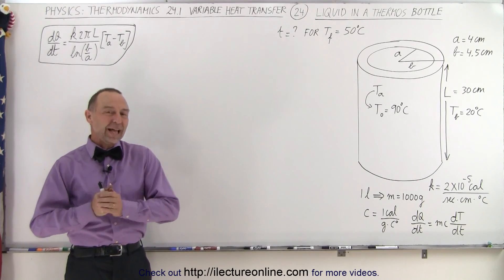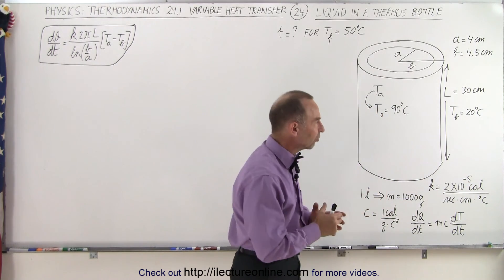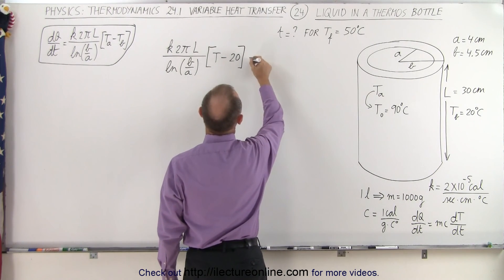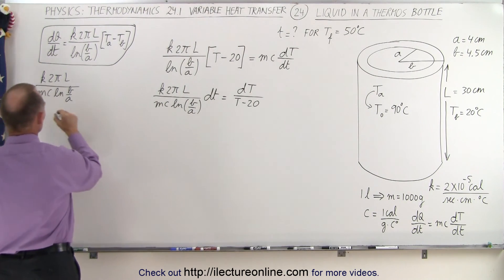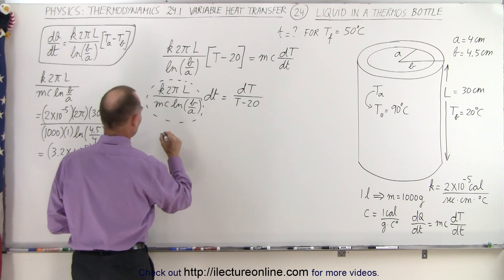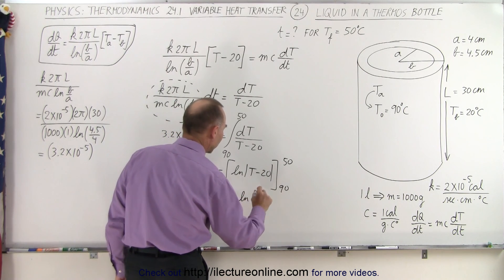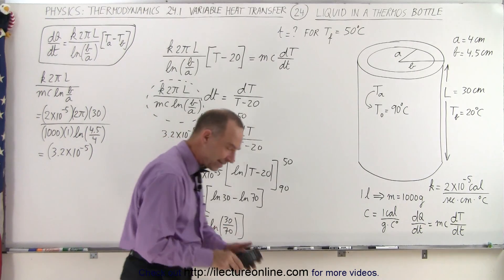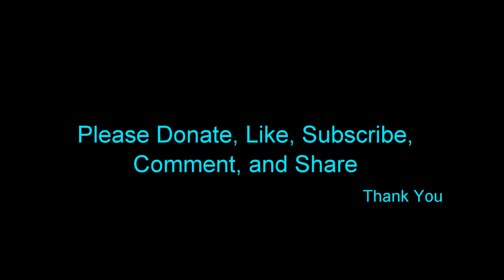Physics 24.1 Variable Heat Transfer (24 of 25) Thermos Bottle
In this video I will calculate the time it takes for a temperature, t=?, for inside a cylindrical thermos from an initial temperature t0=100C to tf=50C.